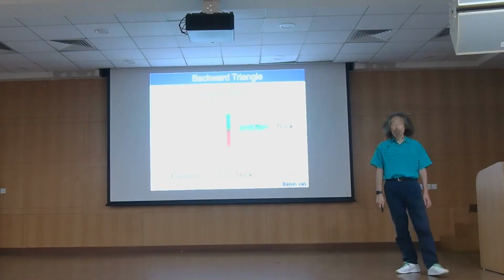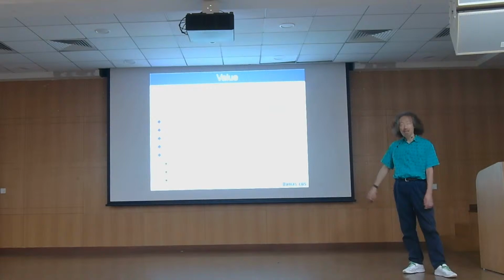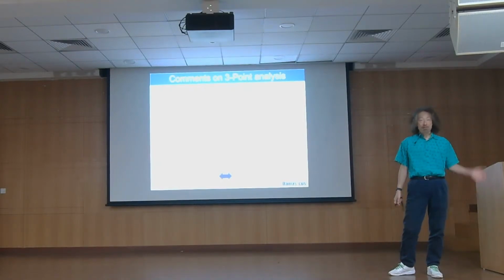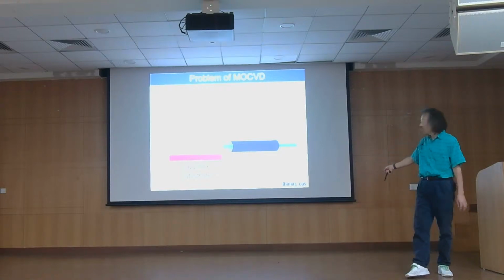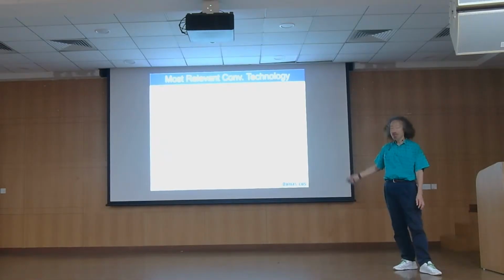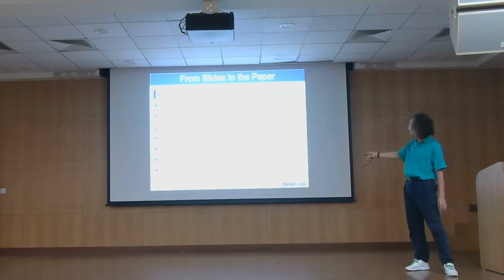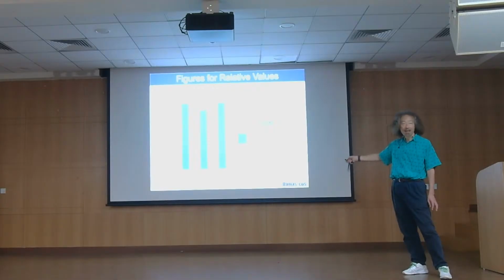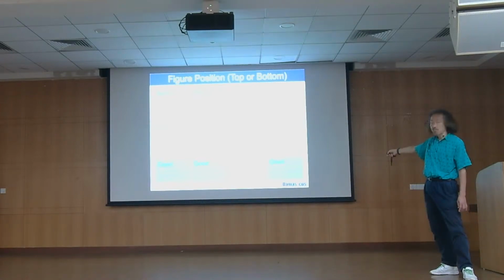Easy & Lazy Technical Writing: Solid Logic to Invoke an Aha- Experience